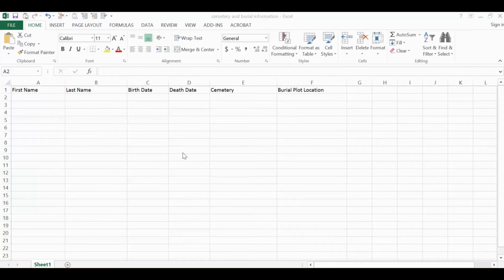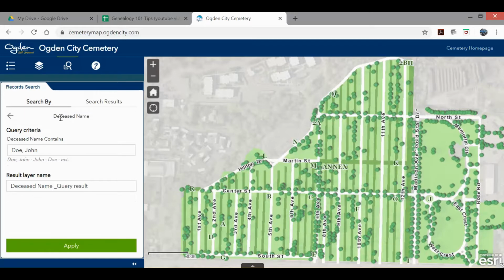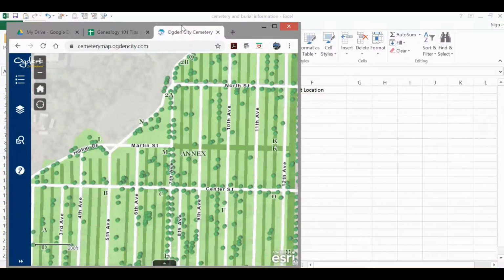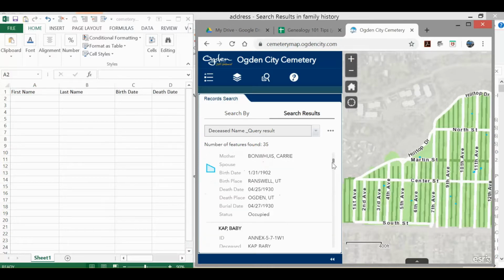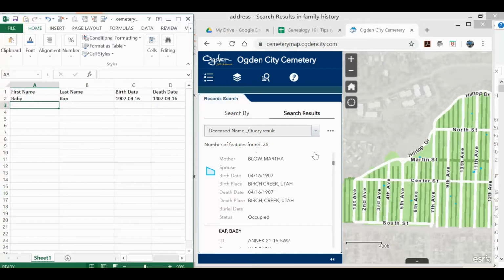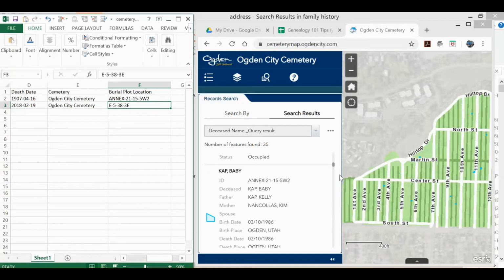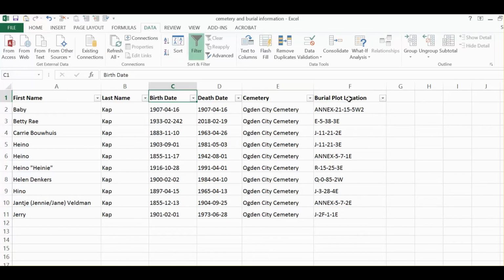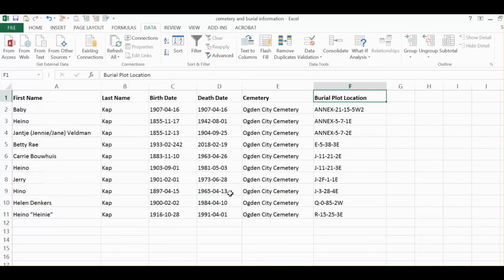Genealogy 101 - Tip 30 (Create a Cemetery Information Spreadsheet)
Step-by-step instructions for creating a spreadsheet containing the cemetery and burial information for your ancestors, making your ancestors’ burial information searchable, sortable and filterable. From the book “Genealogy 101: Ten Lessons I Wish I Had Known When I Began Researching My Family History” by Jedd K. Parkinson.  Check out TechSmartInnovation.com for more info.